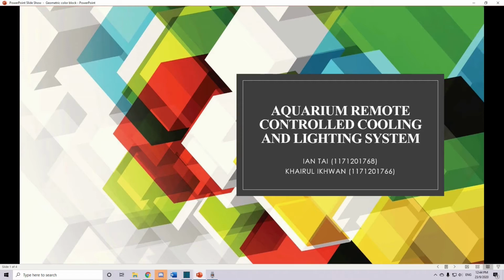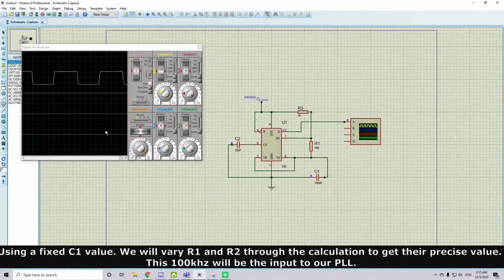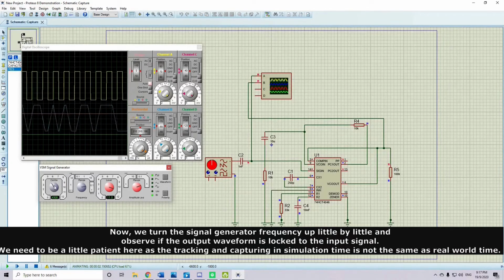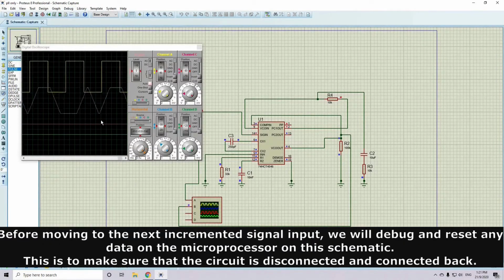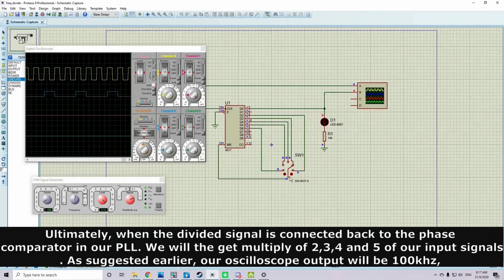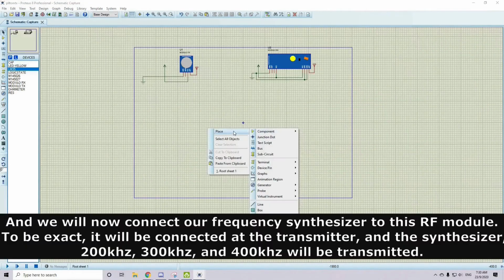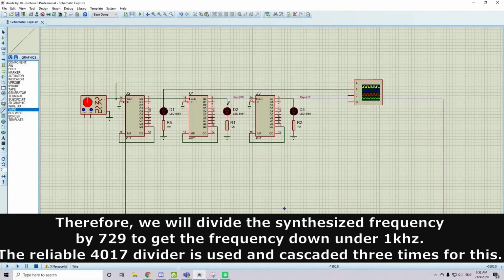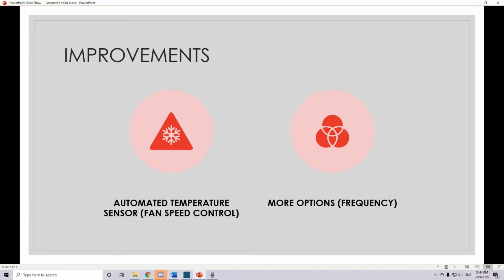FREQUENCY SYNTHESIZER APLLICATION